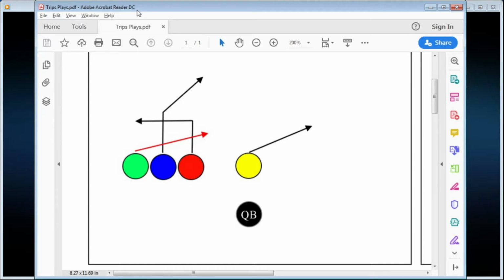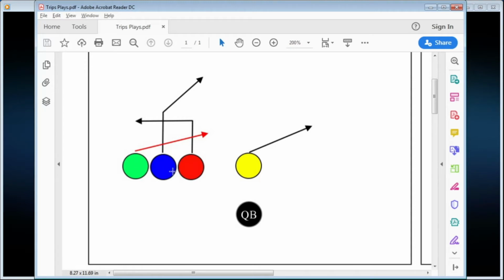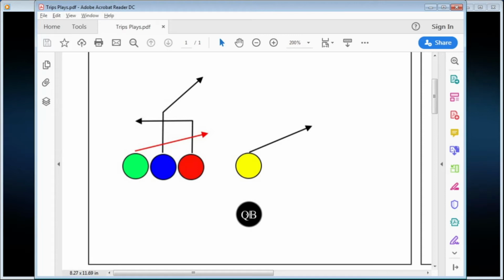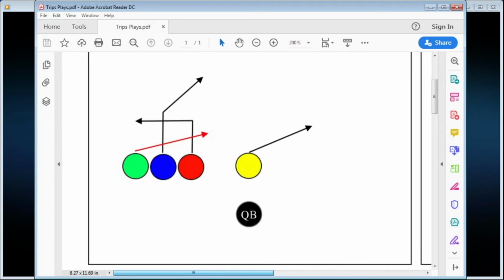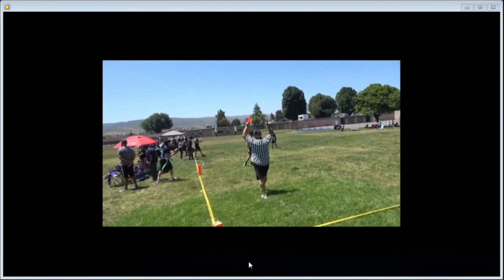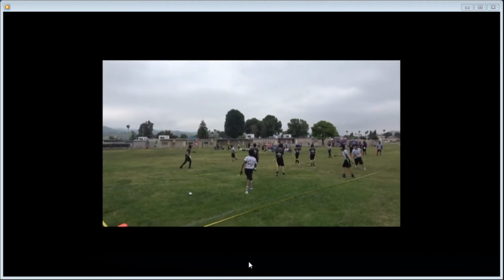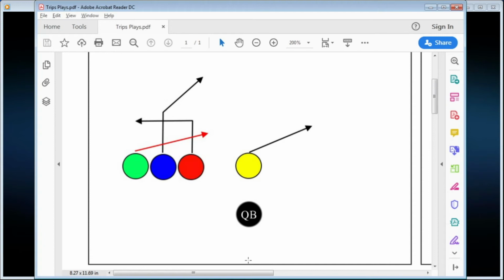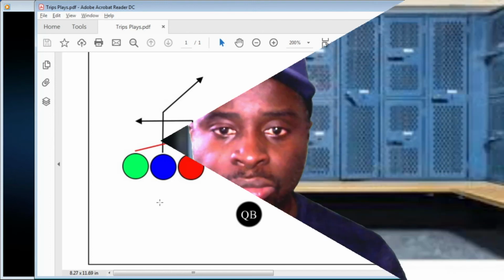Play Design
In this video I breakdown a very successful play I have used for a few years to discuss play design. This will help you understand that a play is not effective because it's cool or complicated, but because it:

-Has a specific thing it is designed to achieve.
-Exploits a weakness in the defense.
-Is effective when used for a given game situation (yards to gain, time on clock, 1 pt conversion etc.)
-Takes field position into consideration

This will also help you to see how the right route combinations can create an advantage for the offense.